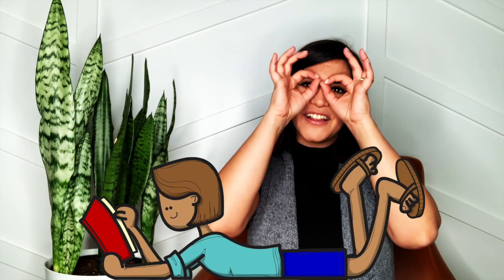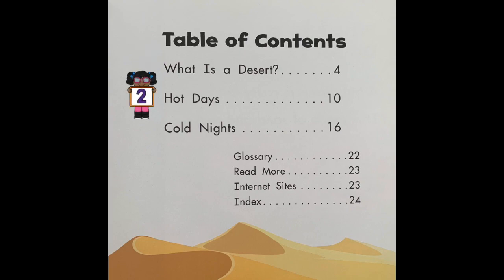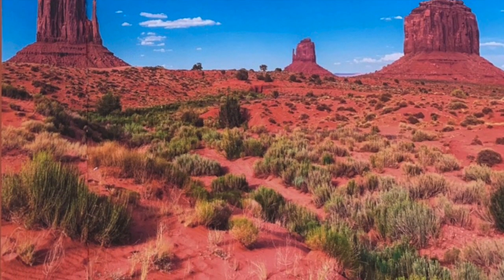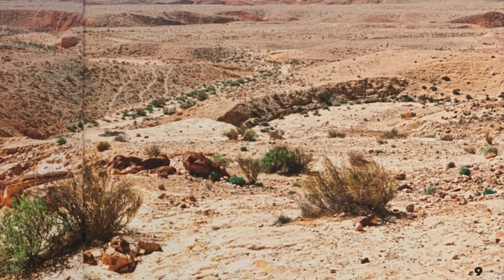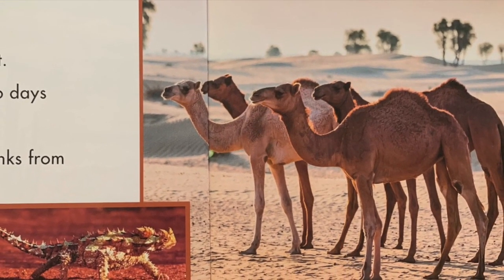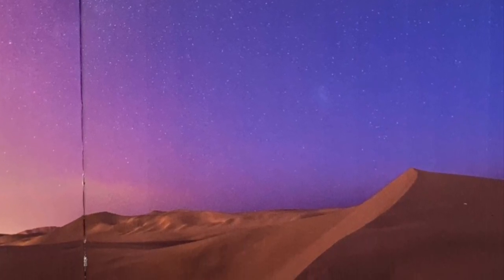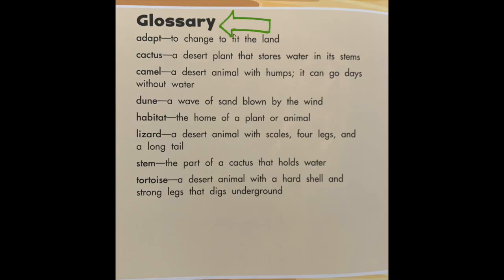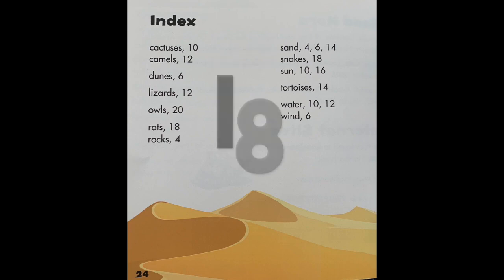The Nahhas Nest: "All About Deserts" Read Aloud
Watch this read aloud of "All About Deserts" by Christina Mia Gardeski!